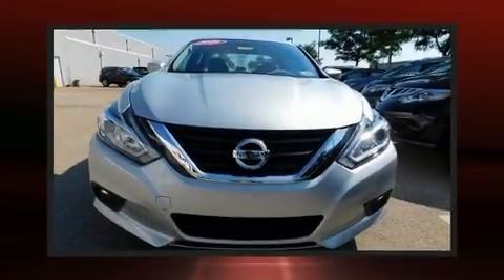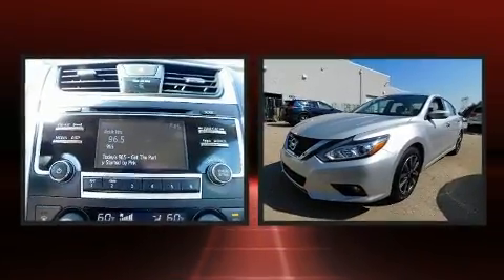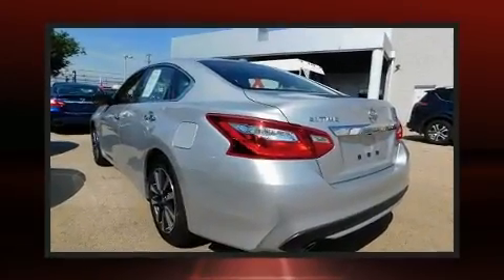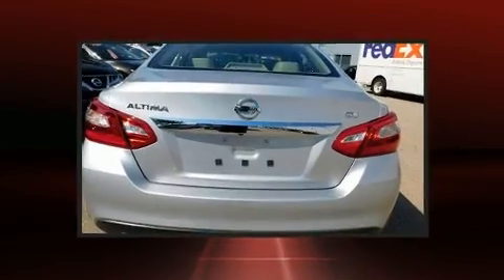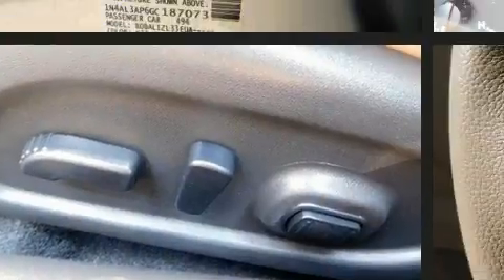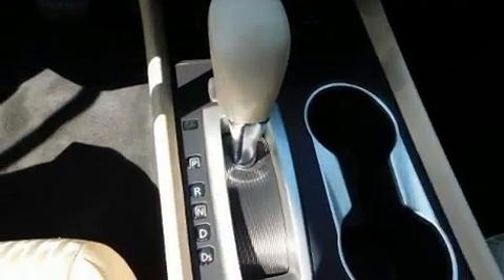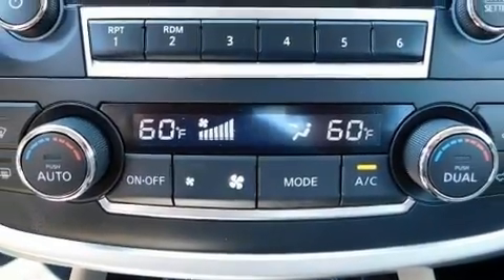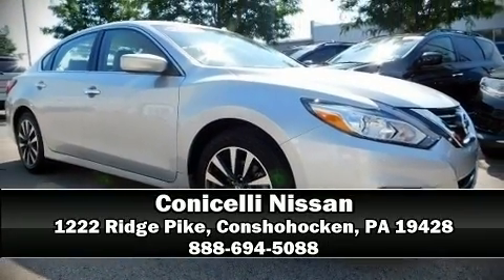2016 Nissan Altima 2.5 SV in Conshohocken, PA 19428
Conicelli Nissan
1222 Ridge Pike

The 2016 Nissan Altima. This 4 door, 5 passenger sedan still has less than 10,000 miles! Smooth gearshifts are achieved thanks to the 2.5 liter 4 cylinder engine, and for added security, dynamic Stability Control supplements the drivetrain. Nissan paid particular attention to efficiency and practicality with the following features: a tachometer, a trip computer, a blind spot monitoring system, an outside temperature display, telescoping steering wheel, remote keyless entry, and cruise control. Audio features include a CD player with MP3 capability, and 6 speakers, enhancing the audio experience throughout the interior. With side curtain airbags supplementing the rest of the safety network, you can be assured that you and your passengers will experience top-tier protection. This vehicle has achieved Certified Pre-Owned status, by passing Nissan's comprehensive certification process, including a comprehensive 156 point inspection! Our experienced sales staff is eager to share its knowledge and enthusiasm with you. We'd be happy to answer any questions that you may have. We are here to help you.